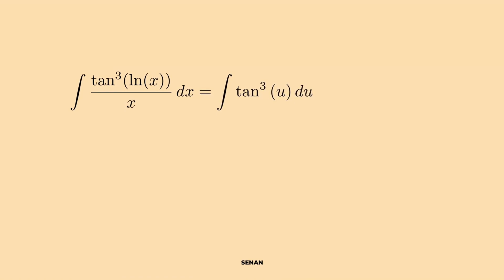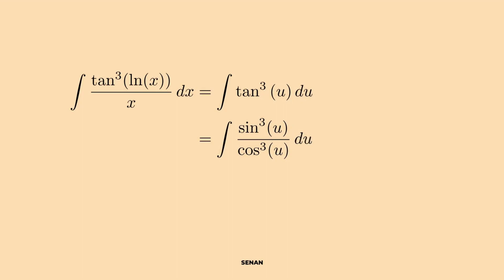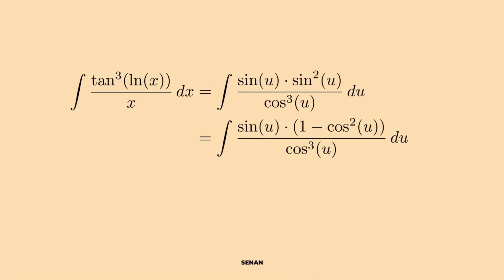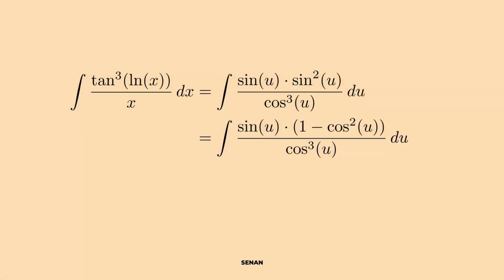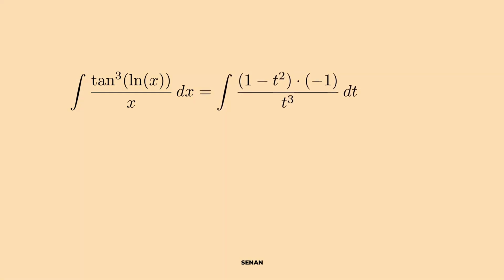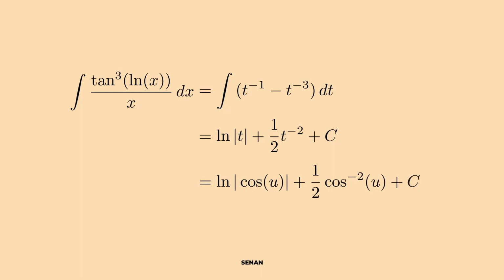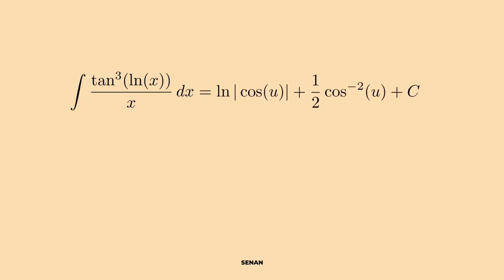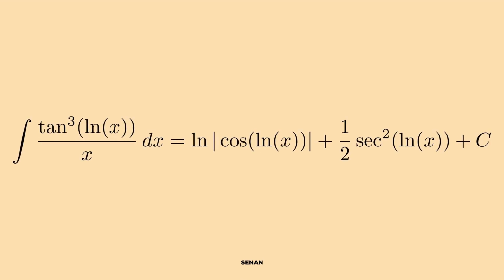A Simple Integral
In this video we will be solving a simple integral.